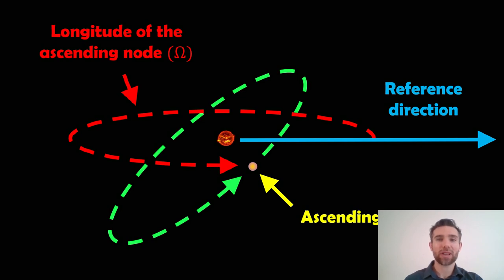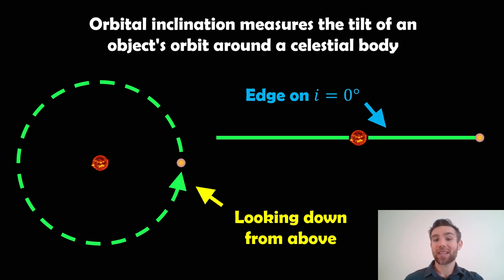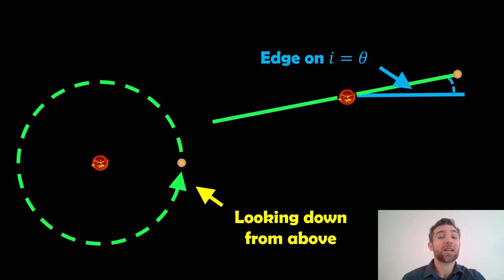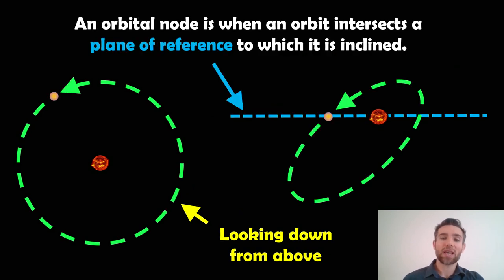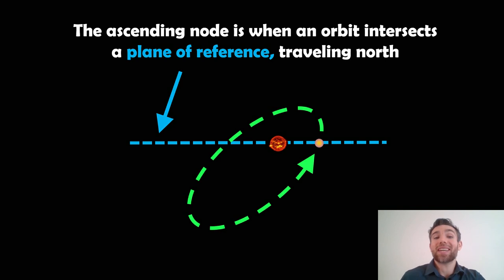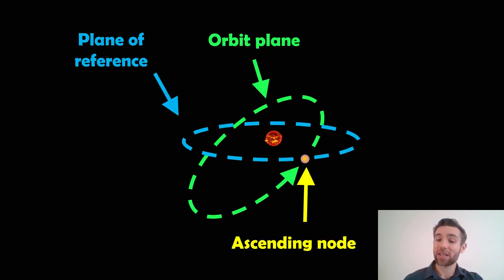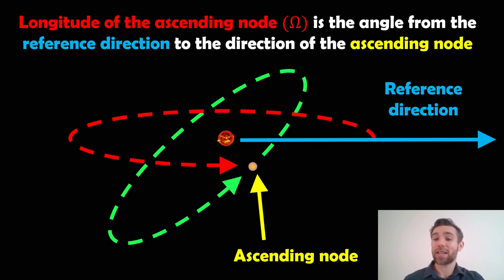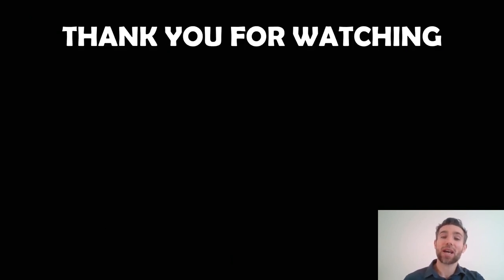What is the longitude of the ascending node for an orbit?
Welcome, my name is Phil, and in this video, I explain what the longitude of the ascending node for an orbit is.

The ascending and descending nodes are specific points on the orbit of a celestial body (like a planet, moon, or satellite) as it moves around a larger body, typically in an elliptical path. These nodes are particularly important in celestial mechanics and are related to the intersection of two planes: the orbital plane of the body and a reference plane, such as the equatorial plane of the planet around which the satellite orbits or the ecliptic plane in the case of orbits within the solar system.

Ascending Node: This is the point where the orbiting body moves from below the reference plane to above it. In simpler terms, it is where the body "ascends" northward through the plane. For orbits around Earth, this would be the point where the satellite crosses the equator moving from the southern hemisphere to the northern hemisphere. In solar system terms, it’s where a planet or another object crosses from the south to the north of the ecliptic.

The longitude of the ascending node (Ω) is the angle measured from a fixed direction in space to the ascending node of the orbit.

In combination with other orbital elements like the inclination, argument of periapsis, and the semi-major axis, the longitude of the ascending node provides a complete description of an orbit. It is especially important for calculating the orbits of objects in space relative to each other and predicting their positions at any given time.